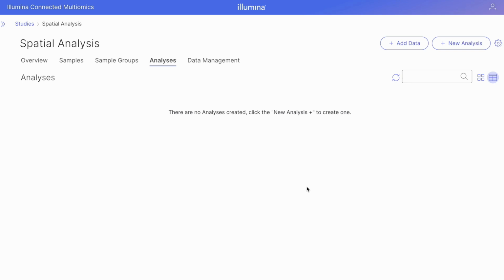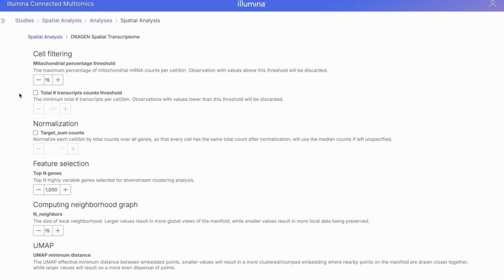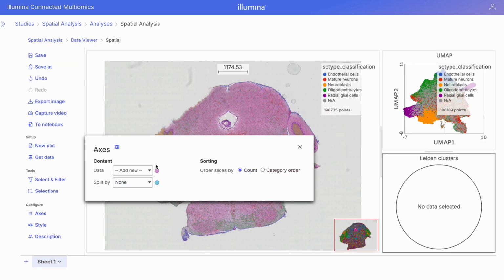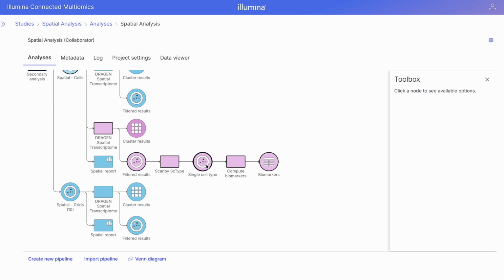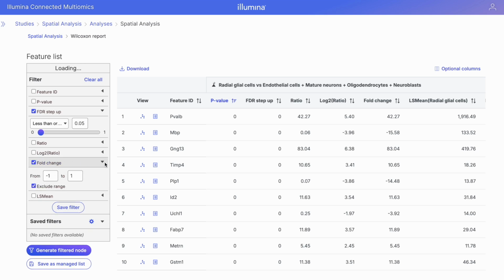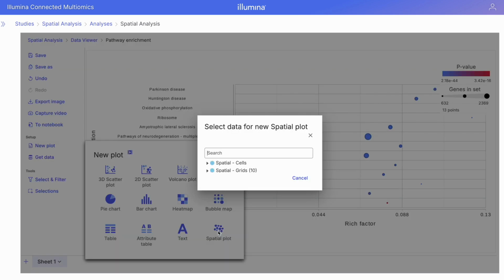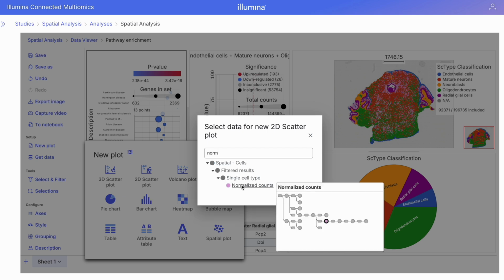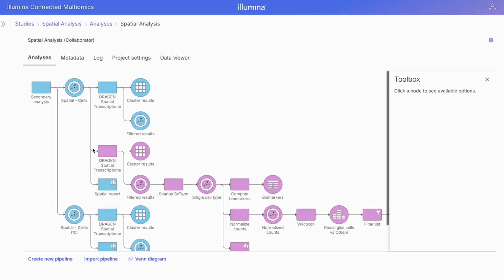How to analyze spatial data in Illumina Connected Multiomics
This short video will show you how to analyze spatial data in Illumina Connected Multiomics.